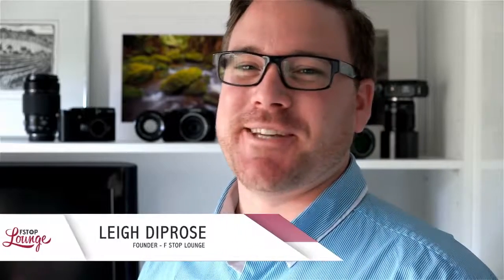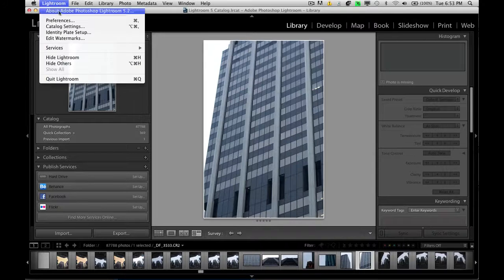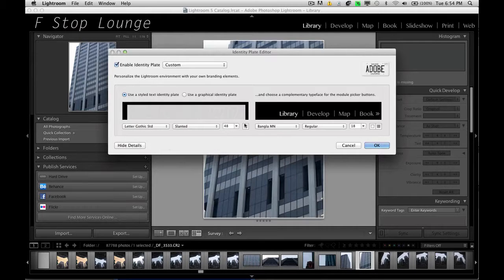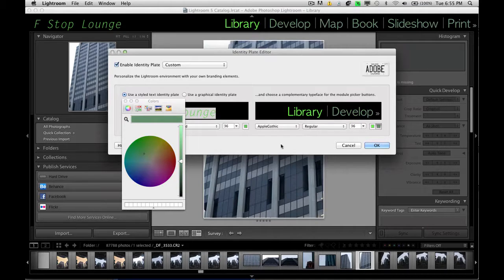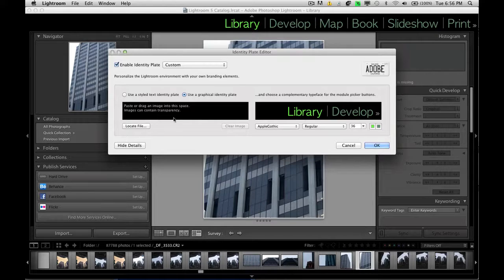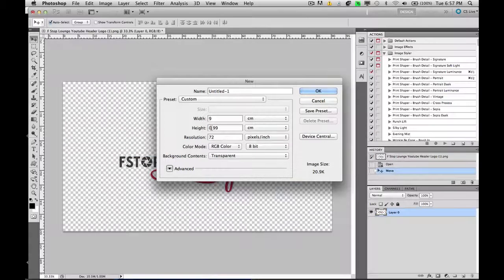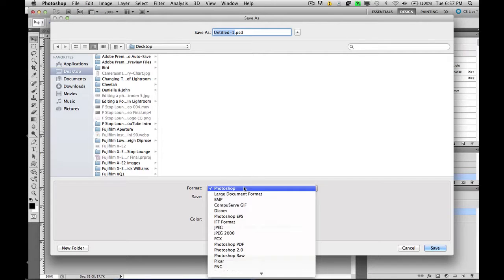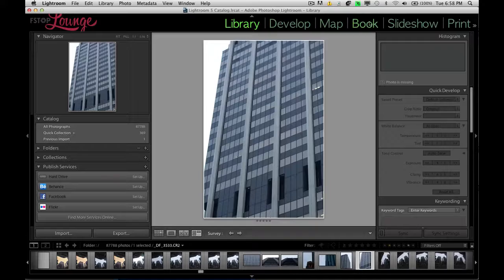Add Your Own Style To Lightroom 5 - Leigh Diprose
Get rid of the default Lightroom settings and make the program your own by changing the logo, fonts and colour.